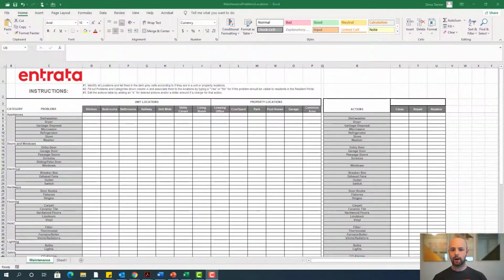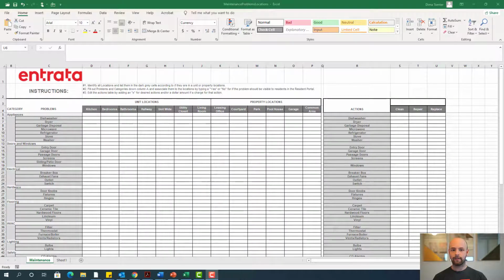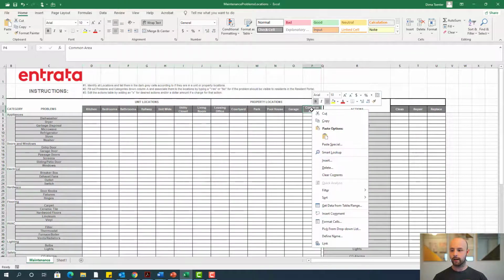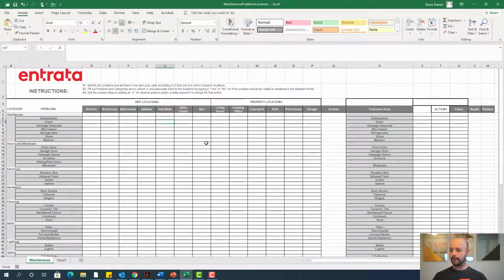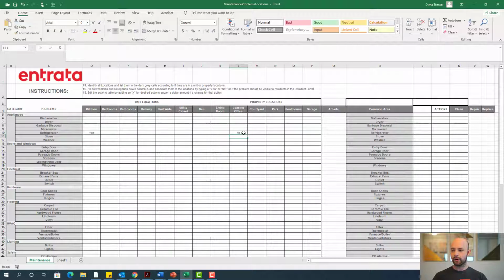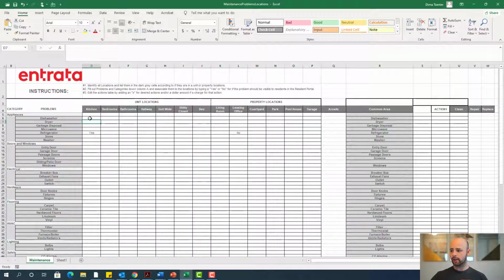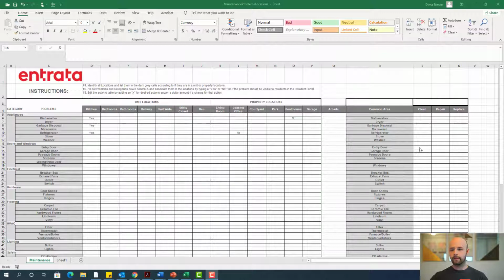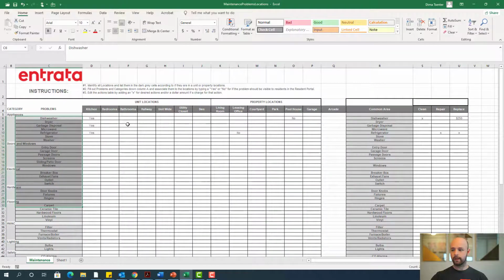Maintenance Problems and Locations Spreadsheet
In this video I cover how to properly fill out the Maintenance Problems and Locations spreadsheet for upload into Entrata.